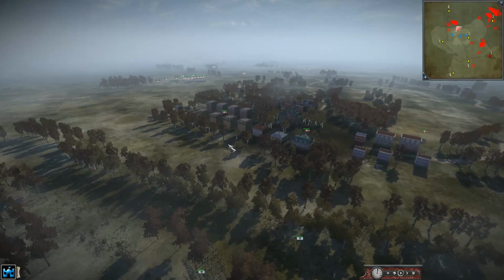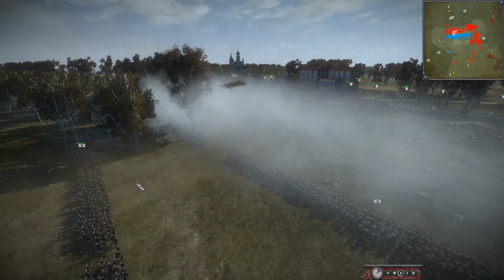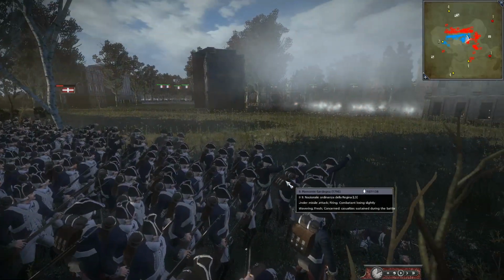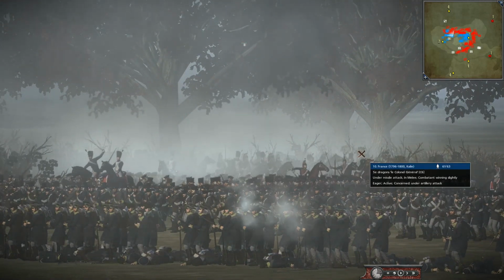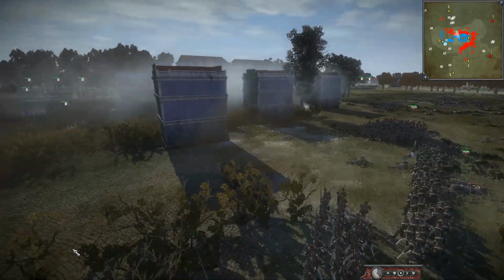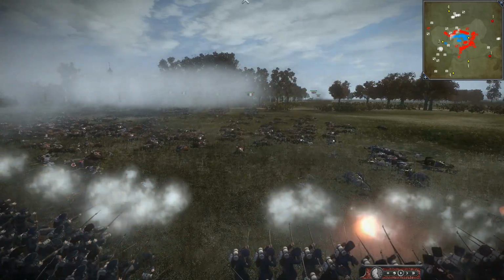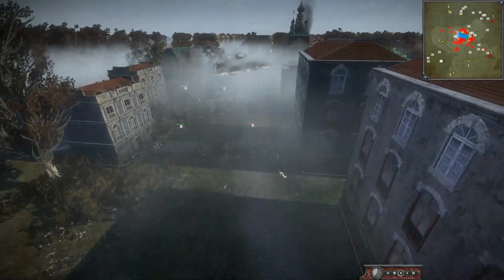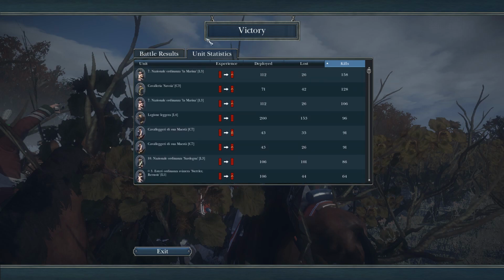A CITY COMPLETELY SUROUNDED - NAPOLEON TOTAL WAR NTW3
Video Index
Start: '00:00'
Army Comp: '0:05'
Battle Start: '3:04'
Ending Credits: '50:32'

A CITY COMPLETELY SUROUNDED (4v4) - NAPOLEON TOTAL WAR NTW3 Gameplay!

Team 1
Fork No 2 (France Garde Imperiale)
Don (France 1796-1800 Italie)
Elon Musket (Danmark)
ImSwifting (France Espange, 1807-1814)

Team 2
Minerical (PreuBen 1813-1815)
Nomadic Lancer (Pienmonte Sardanga 1796)
Andrew Yang (United Kingdom Peninsular)
Flux (Rossiya 1812)

Ready yourself as the next battle replay is about to be unleashed.

Scouts of Entertainment 🎮

You Can Send me a TOTAL WAR REPLAY using the following means below:
Discord ID  👉🏼 @[ R.H ]ScoutsOfEntertainment#2849

Many thanks to the NTW3 team for their ongoing effort and continuous development of this mod.

Welcome to Scouts of Entertainment! I’m I’m Michael or Micka, an avid gamer of Total War which is arguably one of the best games of all time. 🙂

On this channel you will find me playing Third Age Reforged Napoleon Total War  napoleon total war gameplay youtube Three kingdoms and Warhammer 2 and more! Come follow me for daily Total War streams to check out new Total War features, new heros, new maps and more sweet stuff.

NTW3 is the best napoleon total war mods but is also one of many napoleon total war mods such as napoleon total war darthmod, acw mod napoleon total war and american civil war mod napoleon total war which has tons of new napoleon total war units. There are many mods napoleon total war which you can find on napoleon total war moddb.

napoleon total war the great war mod is available online at napoleon total war steam.